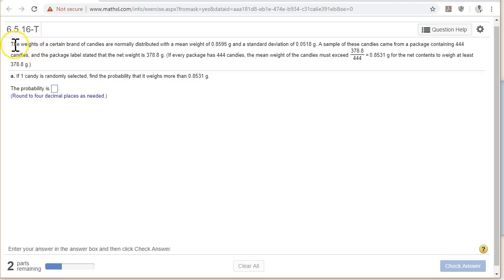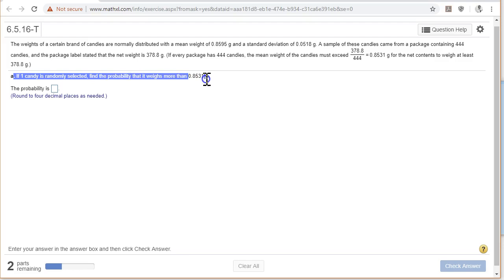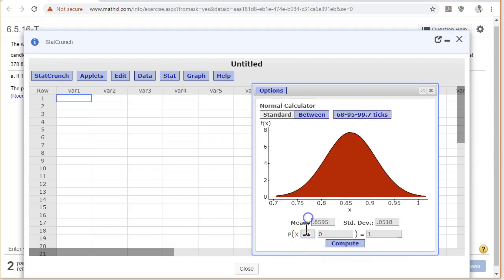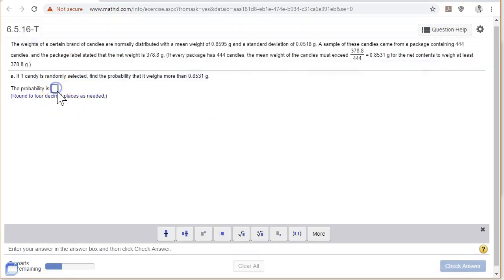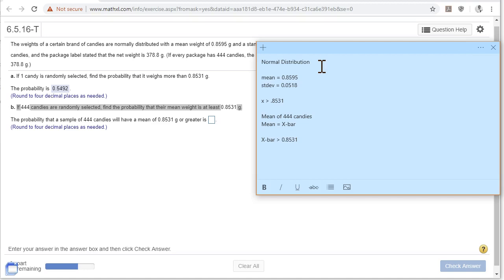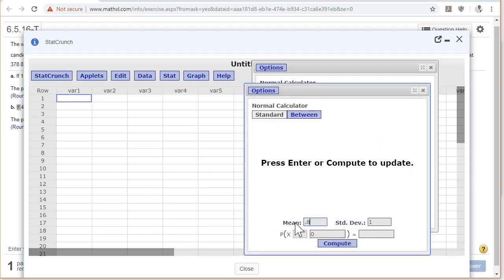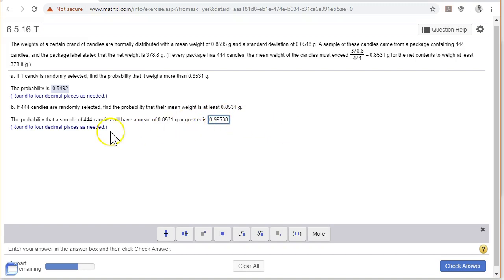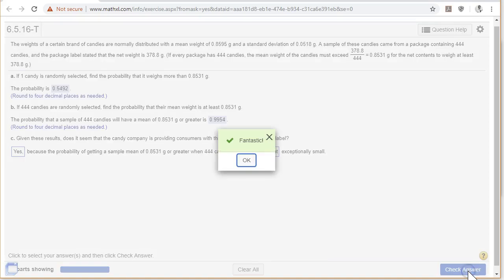m200 6 5 16T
Math 200
Online Statistics
Problem 6.5.16T using StatCrunch
Ray Lapuz
Cañada College